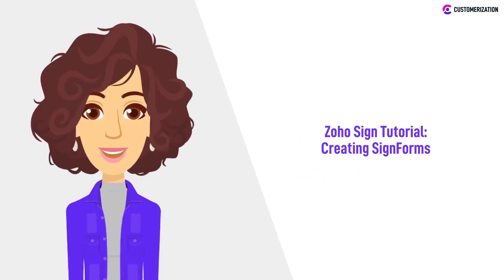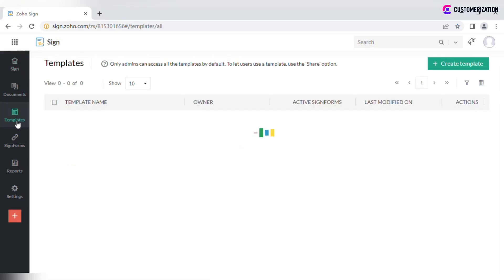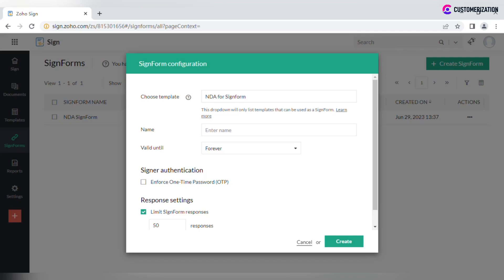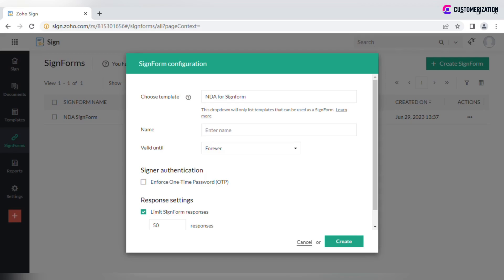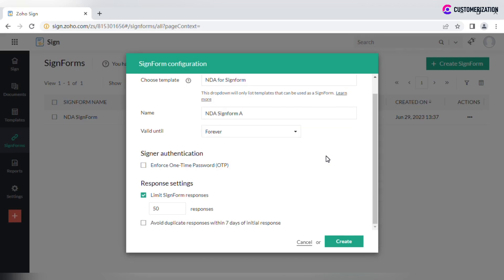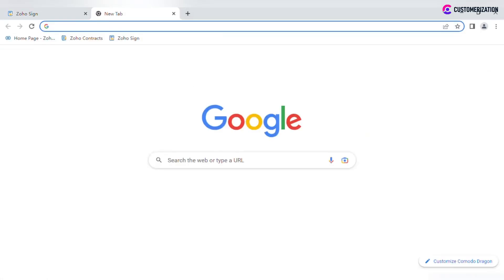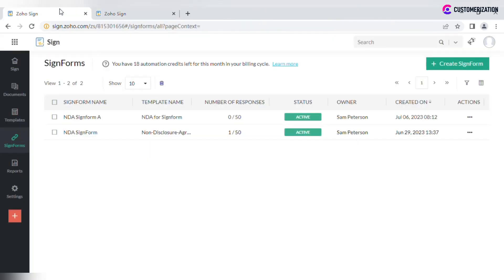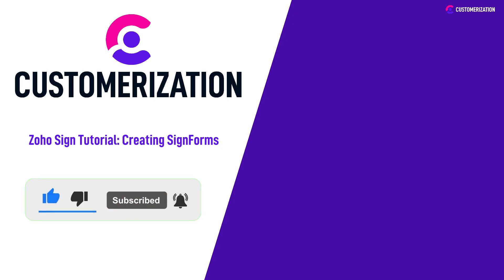Zoho Sign Tutorial: Simplified Way of Creating SignForms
Discover a simplified and efficient way to create SignForms that streamline your business transactions. This is perfect for businesses seeking seamless solutions for their document management needs.